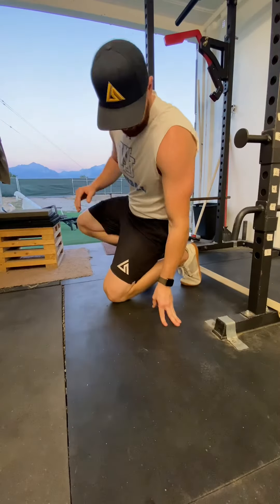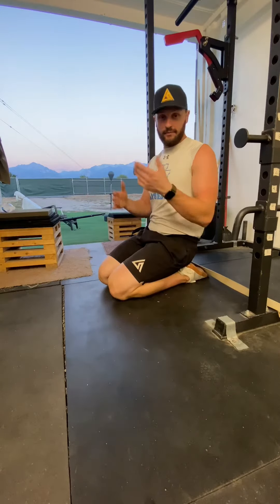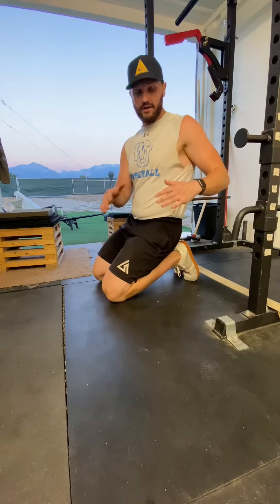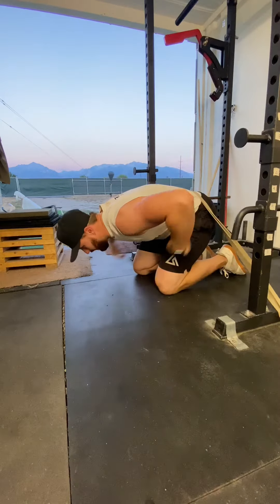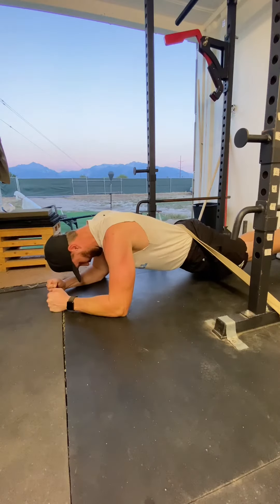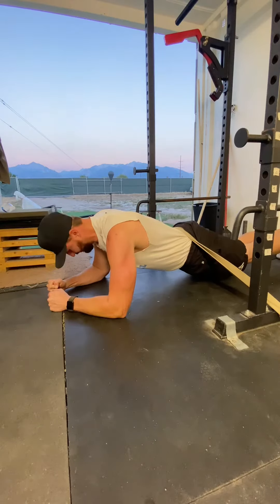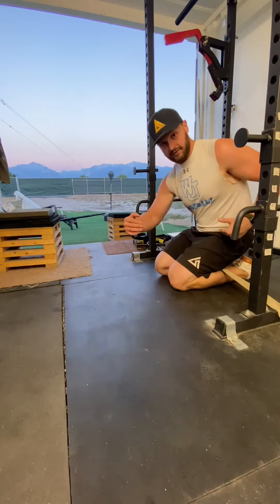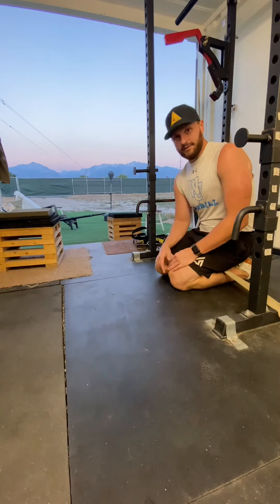Bird Plank Tutorial